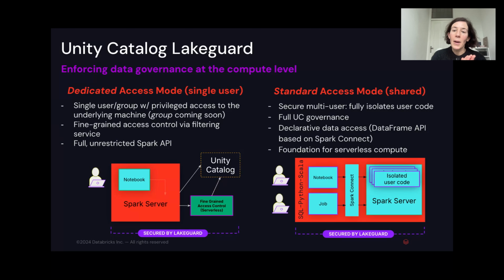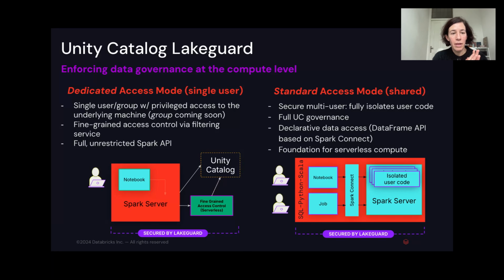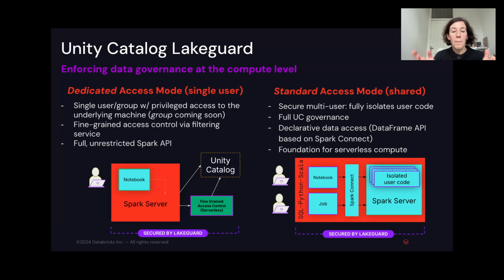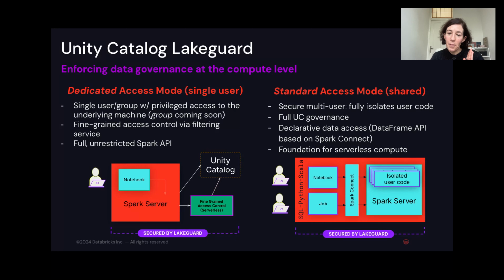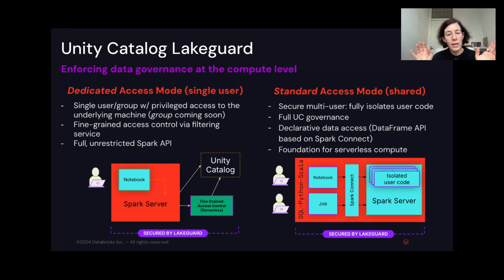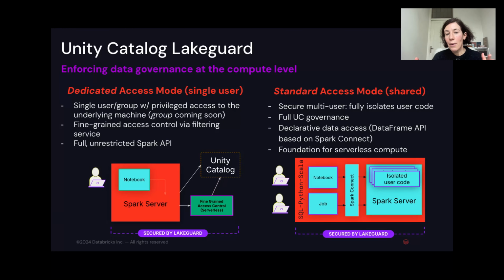Mastering Unity Catalog Compute architecture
Learn how to master Unity Catalog Compute architecture and unlock the full potential of your data engineering projects. In this video, we'll dive deep into the world of Databricks and explore how Unity Catalog Compute can be used in conjunction with Delta Lake to create a robust data warehousing solution. We'll also touch on how to integrate Mlflow into your workflow to streamline your machine learning development process.

Chapters
• 0:00 - Introduction to Stefania Leon & Unity Catalog Compute Overview
• 0:40 - Challenges of Data Governance with Spark Workloads
• 2:00 - Dedicated Access Mode (Single User Mode)
• 3:45 - Standard Access Mode
• 5:10 - Best Practices & New Cluster Creation User Experience